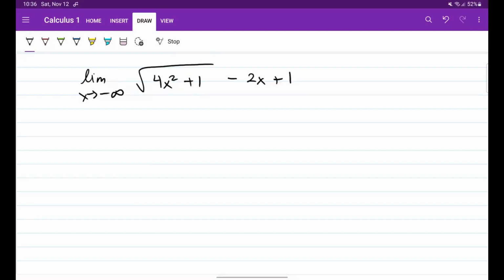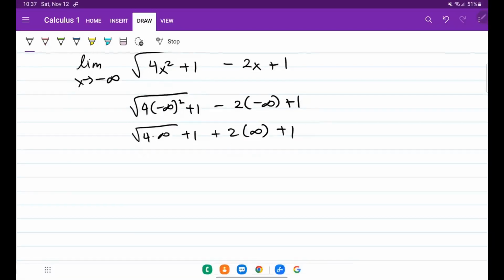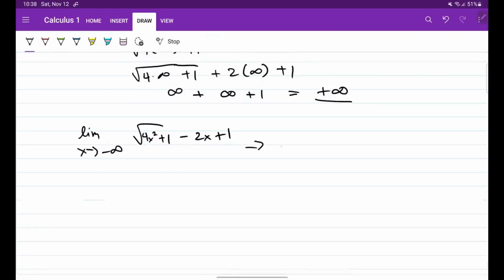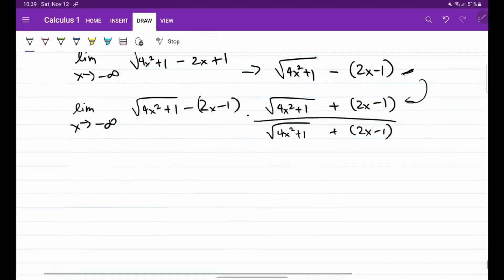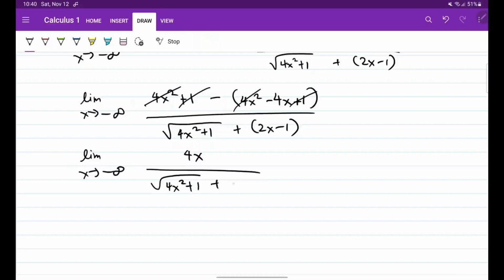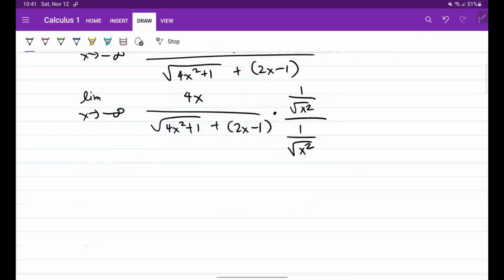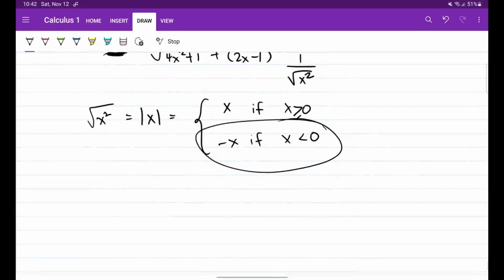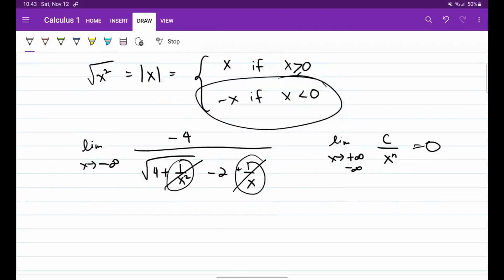Limits at Infinity | Example 1 | Quick Calculus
In this video, we will be solving a problem related to limits at infinity